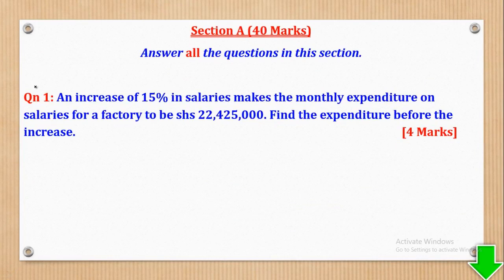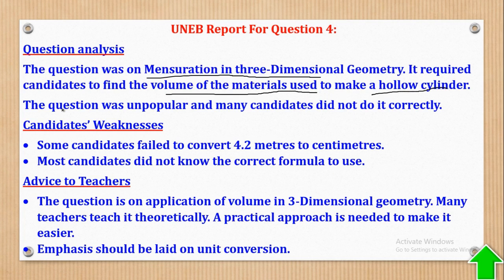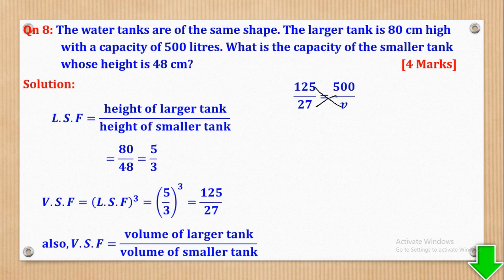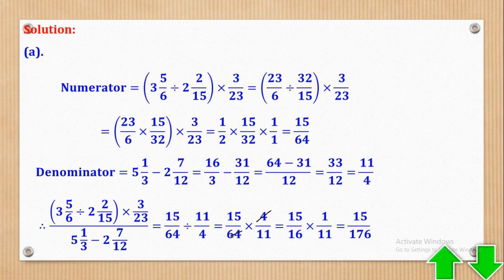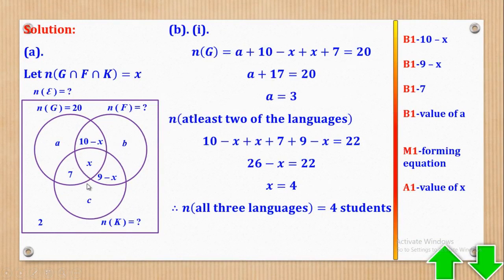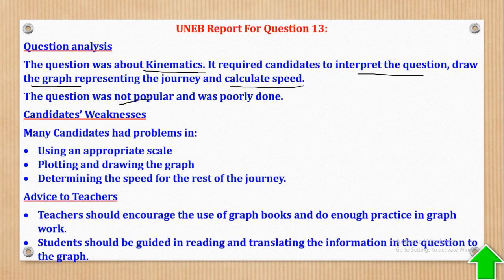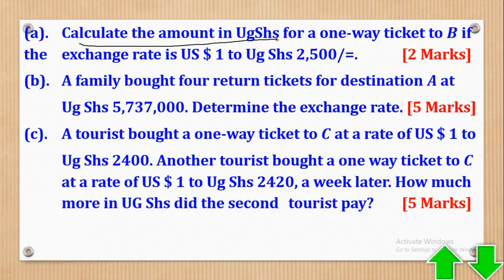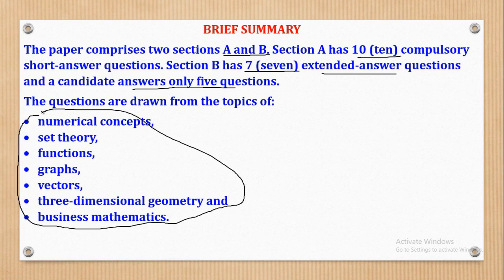008 – OLEVEL MATHEMATICS PAPER 2| MARKING GUIDE & REPORT FOR SENIOR FOUR U.C.E UNEB 2017 | 456/2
In this video, I take you through the solutions, marking guide and report for senior four U.E.E UNEB examinations 2018.
The paper is a standard paper and hence contains questions from the seven topics namely:
– Algebra,
– Equations,
– Linear programming,
– Matrices,
– Two-dimensional geometry,
– Transformation geometry and
– Statistics.